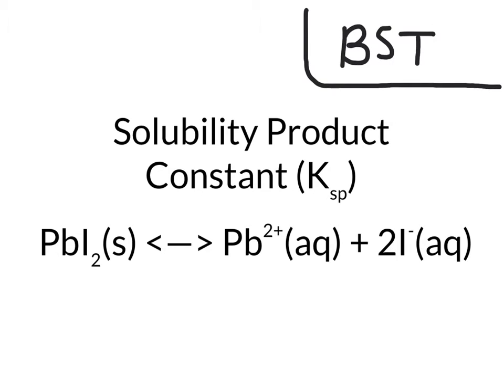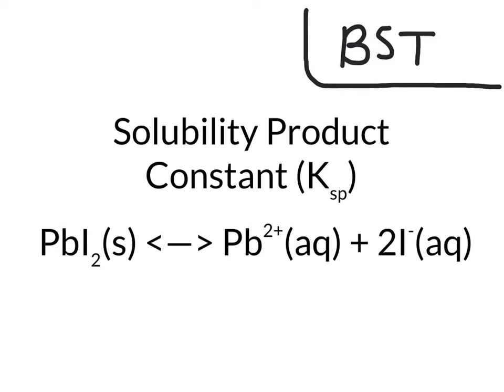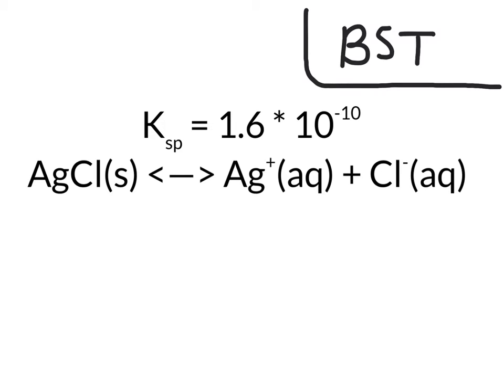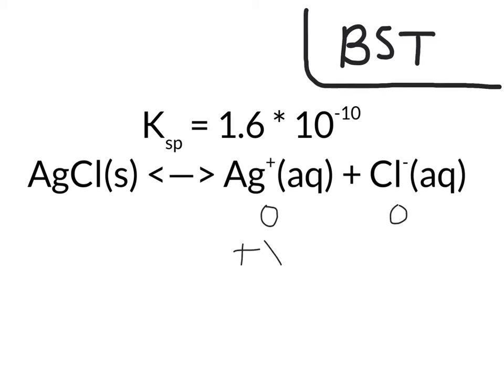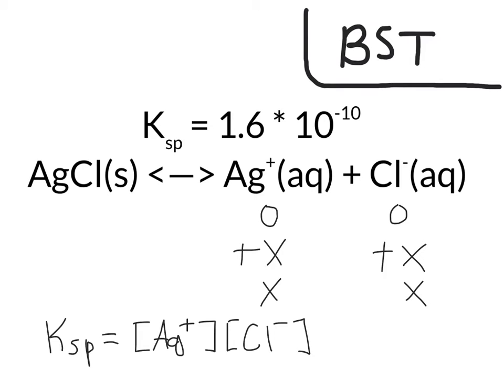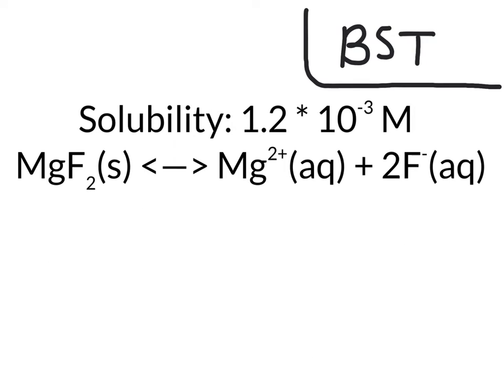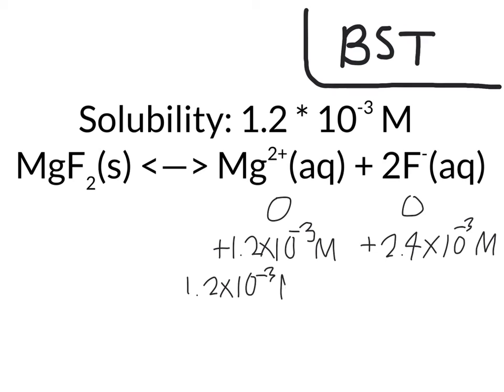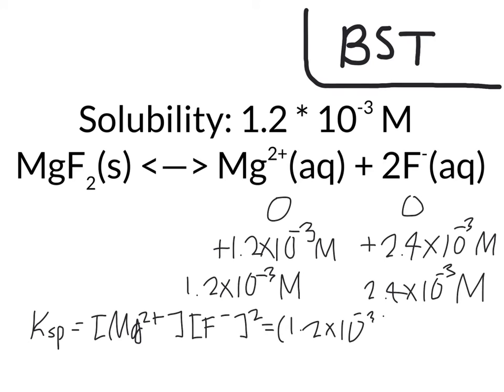Solubility Product Constant (Chemistry)